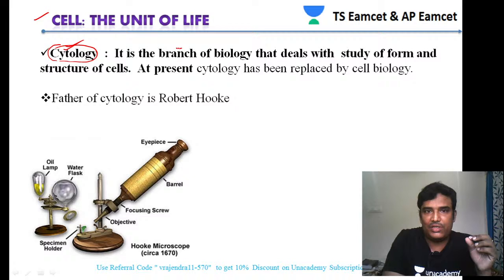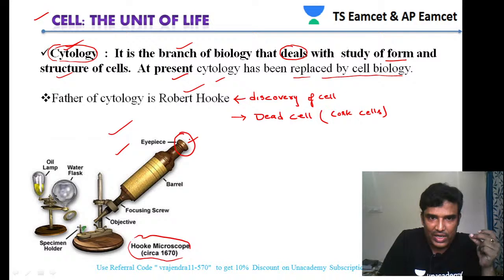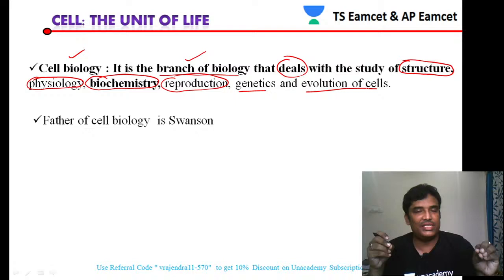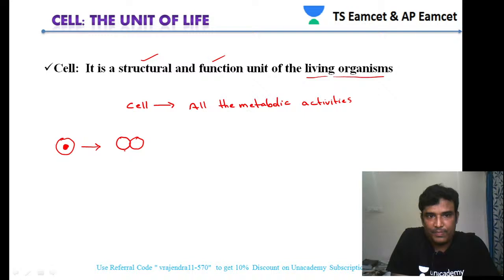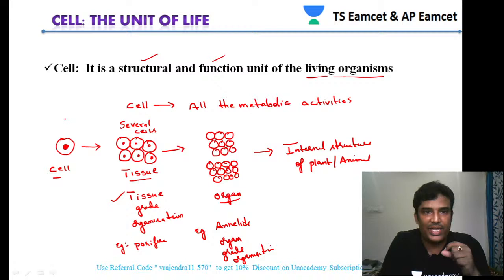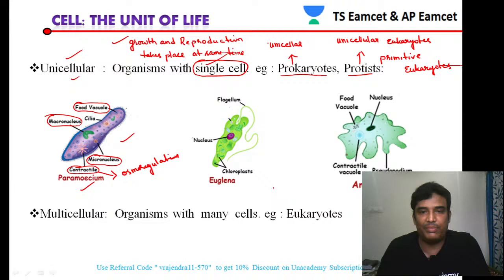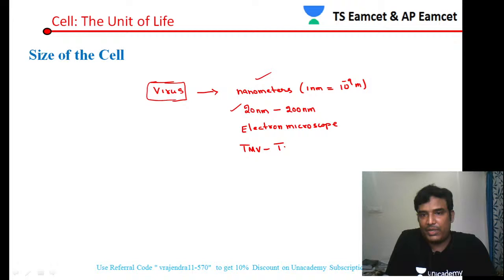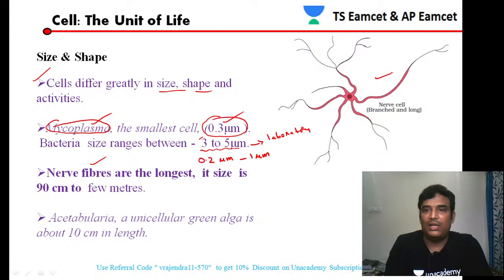EAMCET - Biology | An overview on Cell | Crack EAMCET 2021 & 2022 with Unacademy | Rajendra Prasad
"EAMCET Biology Revision | Prepare for EAMCET 2020 & 2021 | let's Crack it | Unacademy EAMCET | Biology - An overview on Cell | Crack EAMCET 2020 & 2021

Dr.Rajendra Prasad is one of the top Educators in the Unacademy EAMCET Category. He has 13 Years of Experience in teaching students for State Board & CET Categories. In today's session, Sir will take you through the topic An overview on Cell, as it is one of the most important and scoring topics in the Biology Subject for EAMCET Examination. Watch the video to know all about the topic. Let's Crack EAMCET together!!

1. Learn from your favorite teachers
2. Dedicated DOUBT sessions for EAMCET 2020 & 2021 in Advance
3. One Subscription, Unlimited Access to Live Online Classes and Videos
4. Real-time interaction with best-in-class teachers
5. You can ask doubts in live online classes
6. Limited students in each EAMCET Online Class
7. Download the videos & watch offline

✅For all the new learners of Unacademy, use the code ""RAJENDRALIVE"" to get the subscription for 1 month at Rs.2250/- to get access to the premium content. Limited Period Offer.Valid till 31st October 2020.